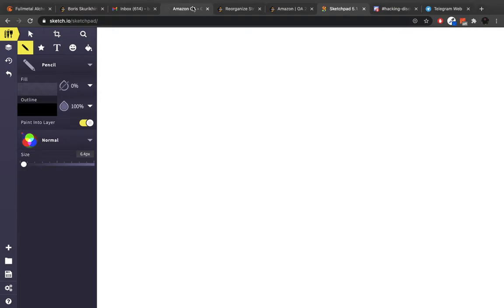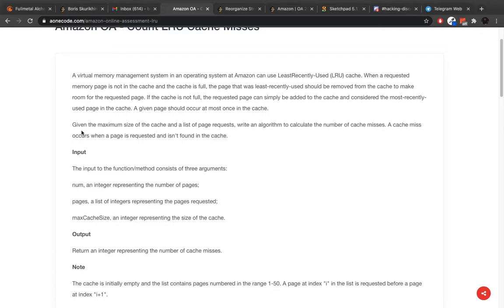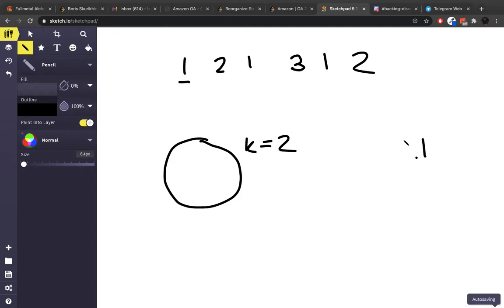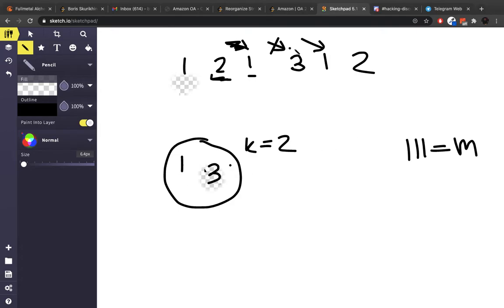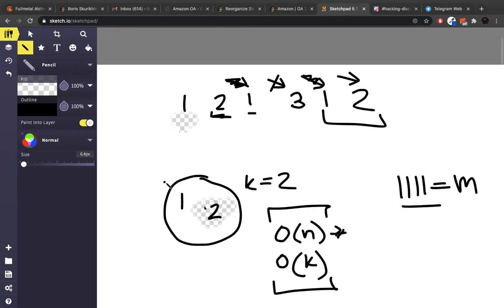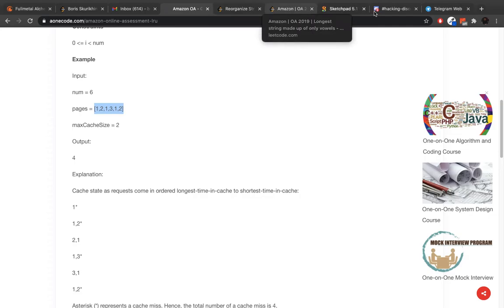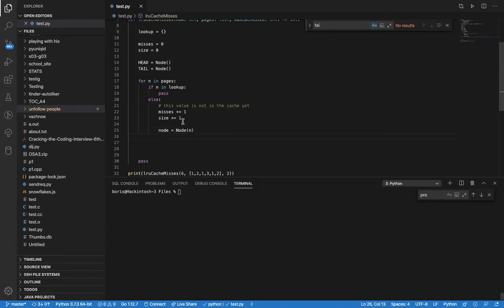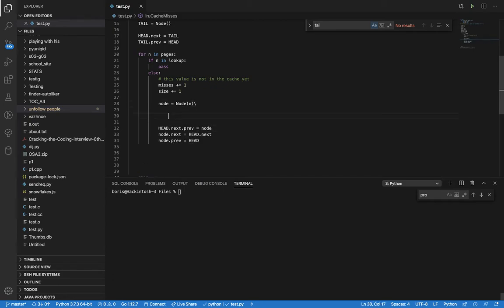(Python) Coding Interview [LRU Cache Misses]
my take on the hot CS tuts

Leet Code coding question
count LRU cache misses
doubly linked list + map solution